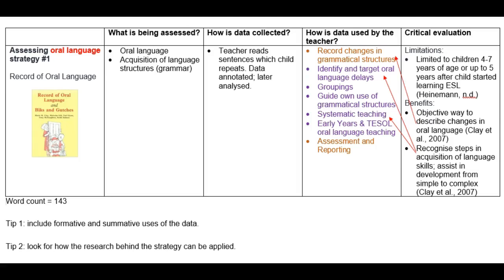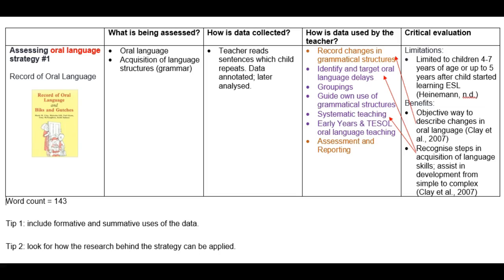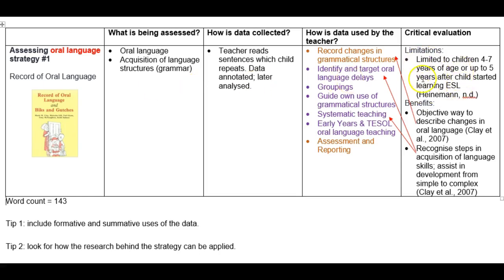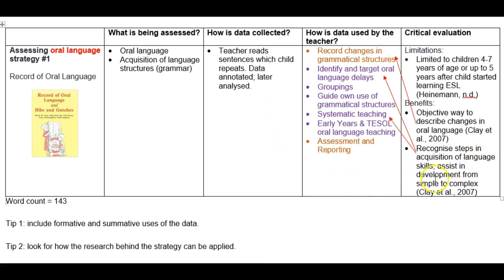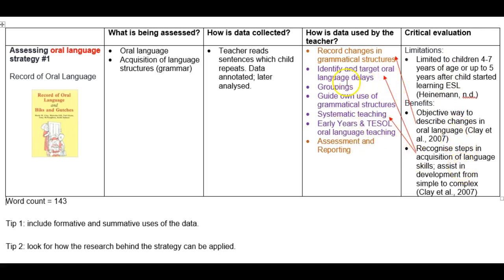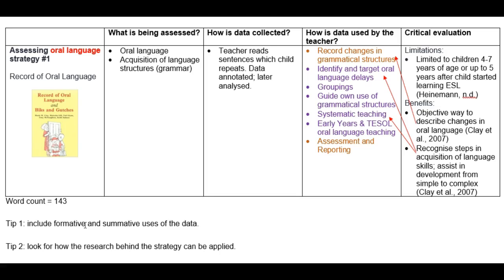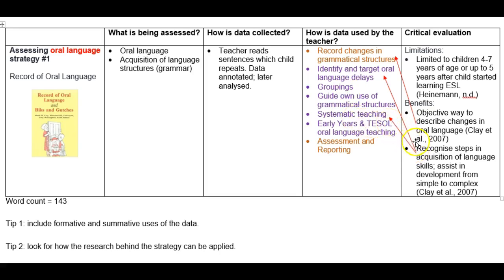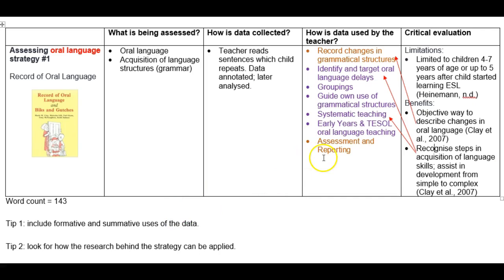A2 Assessment Example